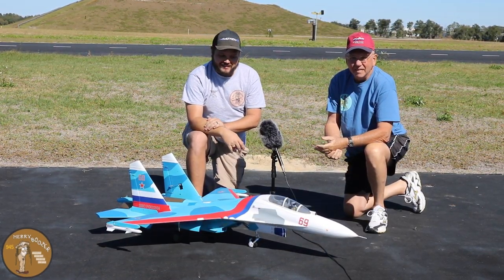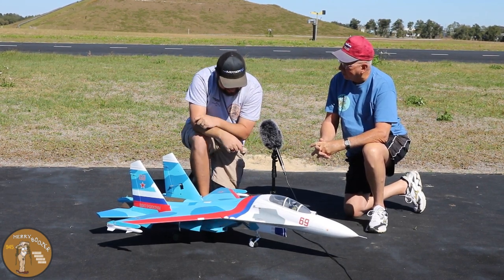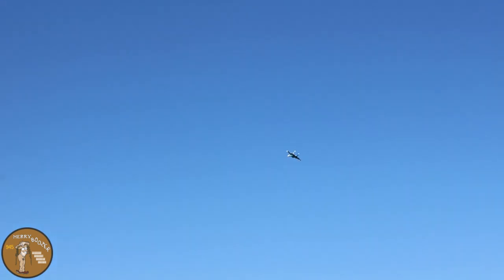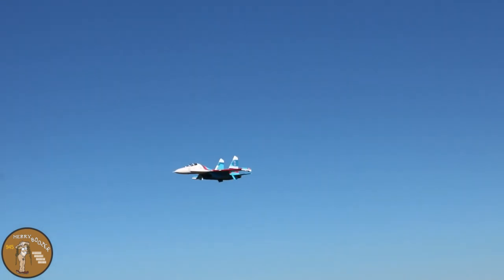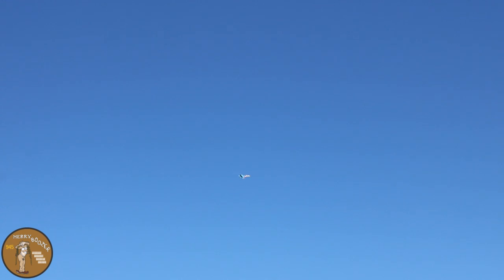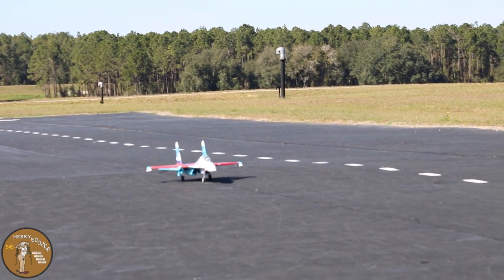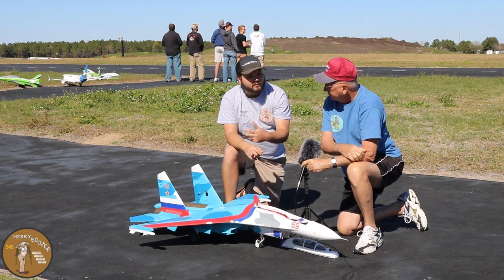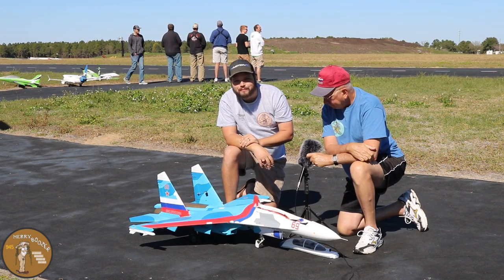E-Flite SU-30 Twin 70mm EDF BNF Maiden Flight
The E-Flite SU-30 is a cool looking jet to begin with, but after our maiden flight we have fallen in love with this jet.  It does amazing in the air.  The twin 70mm EDFs give it all the power it needs to do just about any maneuver you want it to do.  It flew nice and gentle for us even in the wind we had, which made us a bit nervous for a maiden.